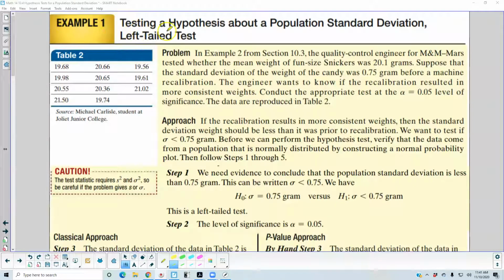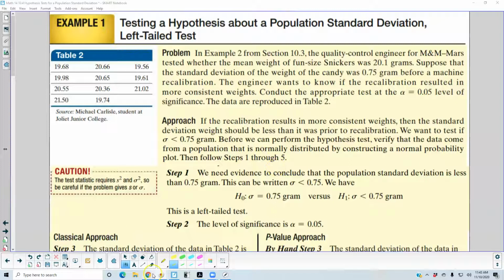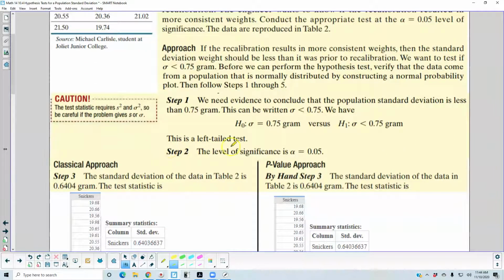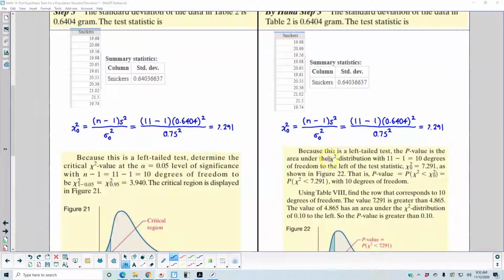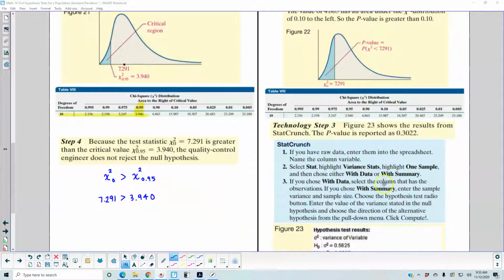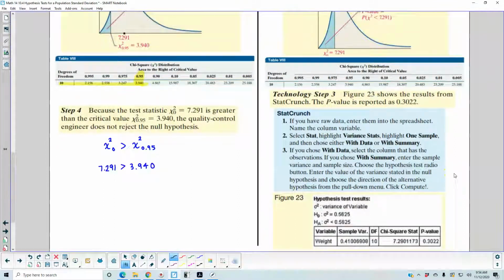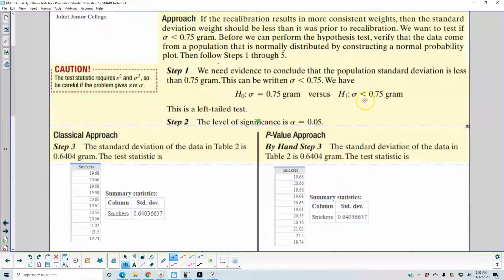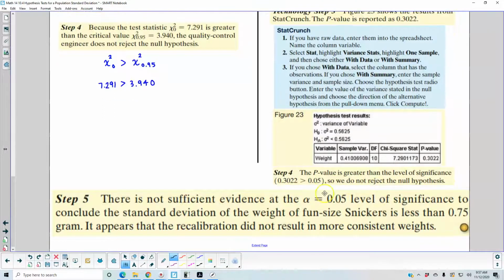Math 14 10.4 Example 1 Hypothesis Left Tailed Test of Standard Deviation using P-value